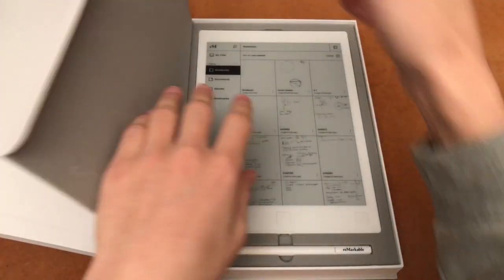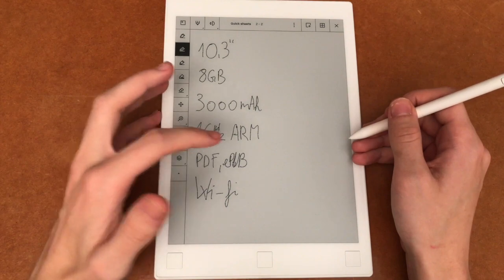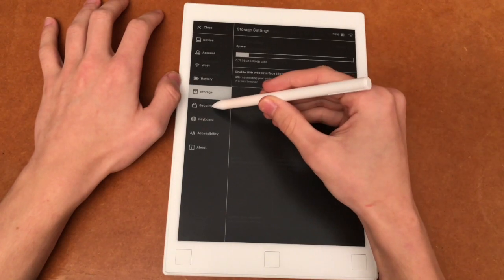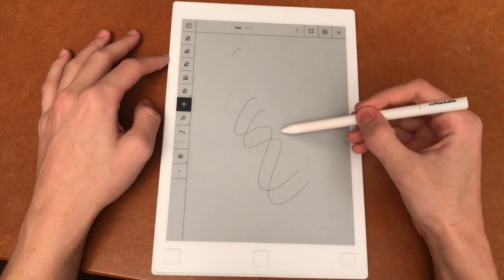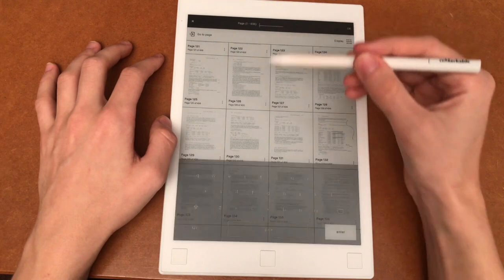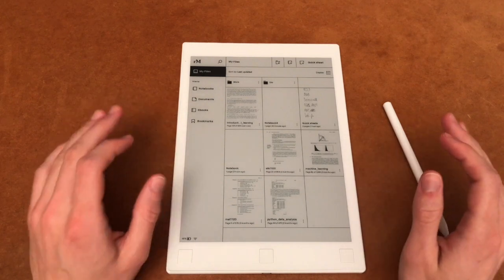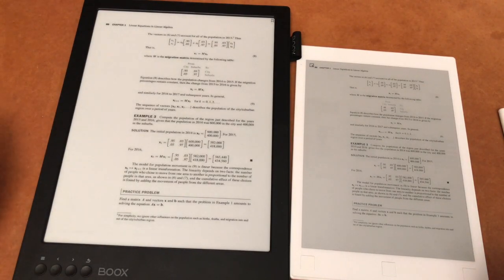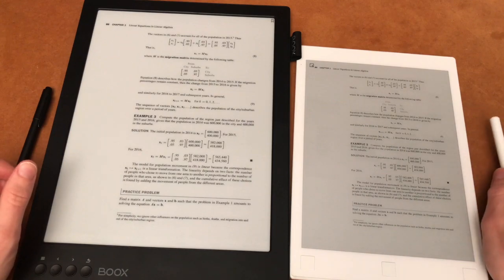Remarkable paper tablet review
This video is a review of the remarkable paper tablet.